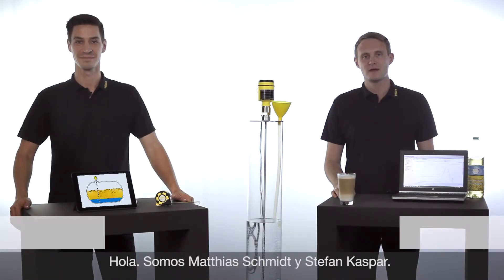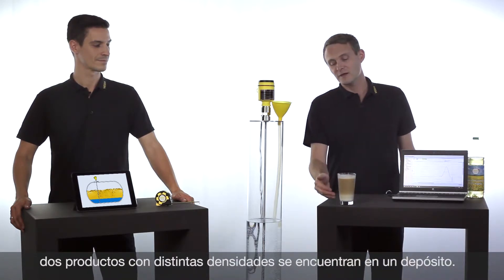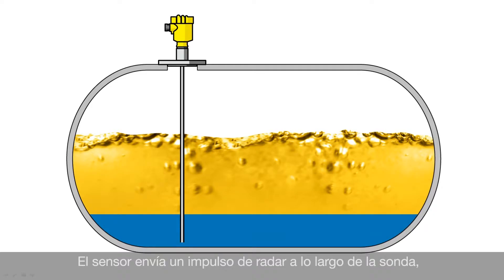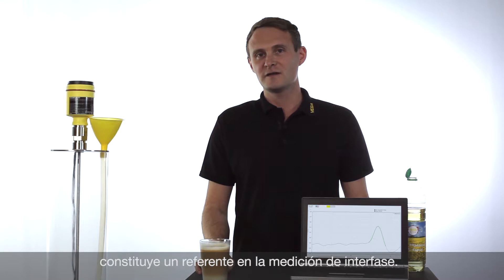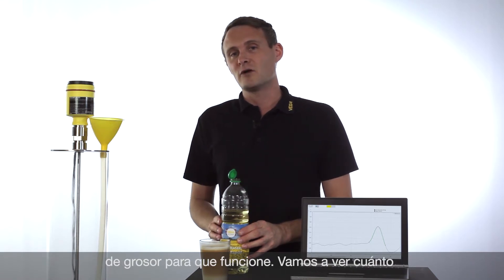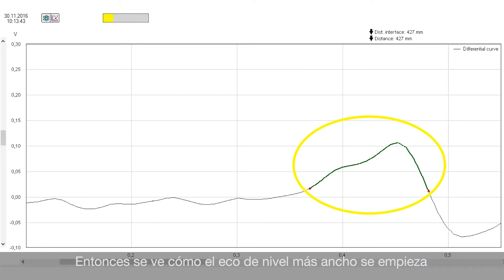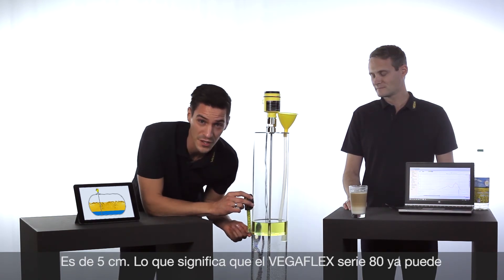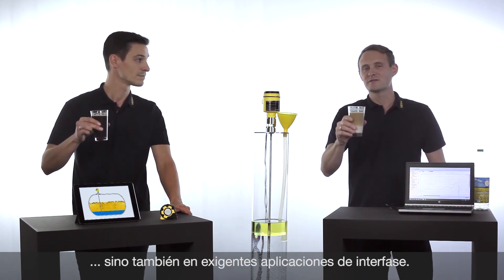Medición de interfase con radar de onda guiada | VEGAFLEX serie 80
Las interfases están presentes en toda la industria de procesos, por ejemplo, en la química o la del petróleo y el gas. En una interfase, se mezclan dos productos con densidades distintas en un depósito. Para separar de nuevo los dos productos entre sí, se debe determinar exactamente en qué punto se pasa de un producto a otro. Los sensores radar de onda guiada del VEGAFLEX serie 80 miden de forma fiable tanto el nivel completo como la interfase.